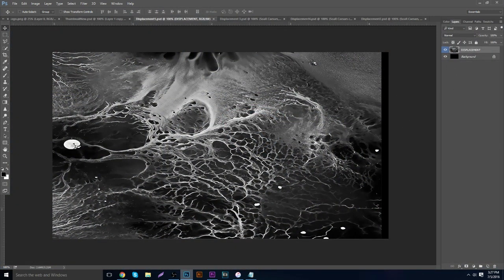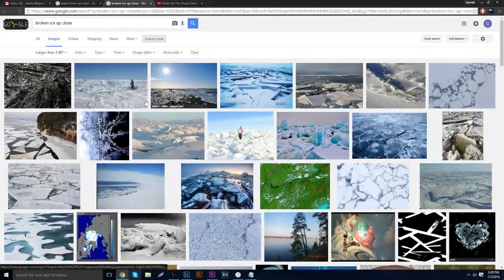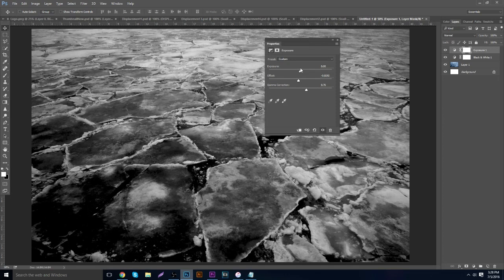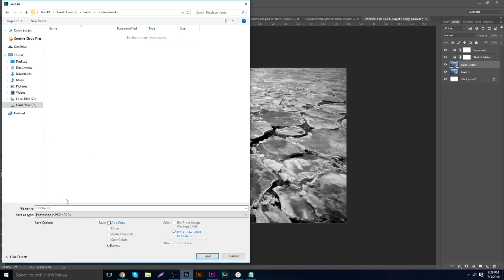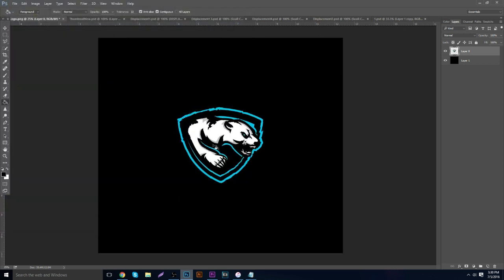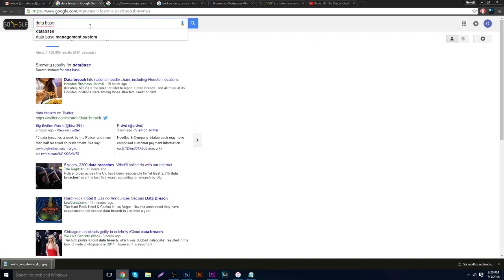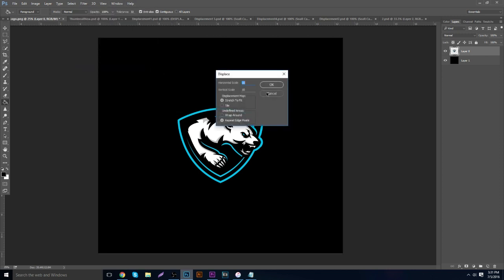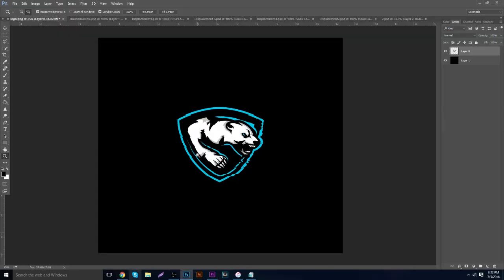Tutorial: Displacement Mapping (Photoshop CC)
Okay, one tutorial was crazy. but two? IN A ROW?
Add my new Snapchat!

Submit some video idea's and lets get daily uploads!

Thank you all for submitting! Make sure to enter in next weeks and even you could be featured!